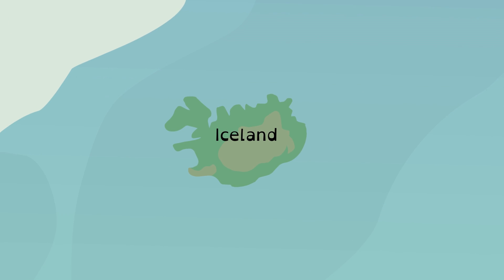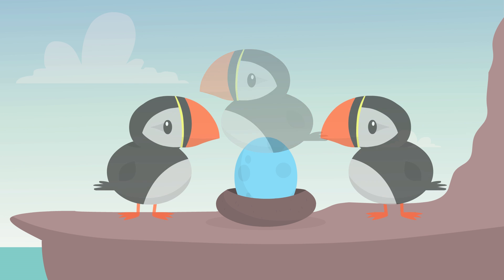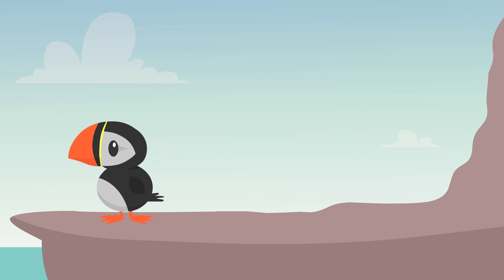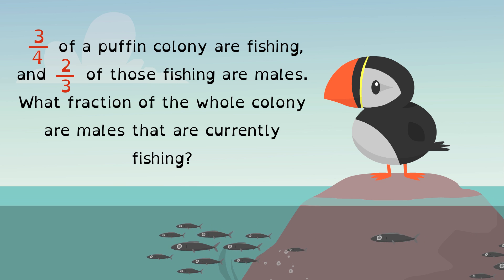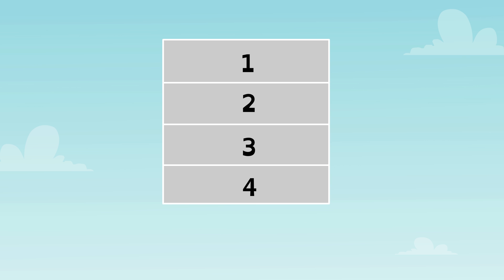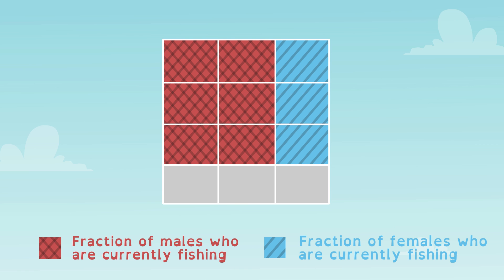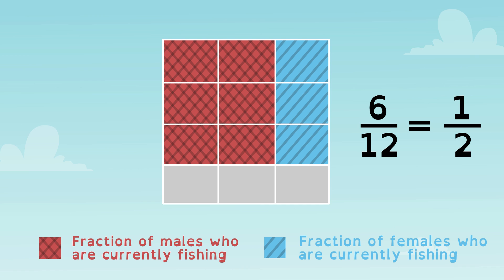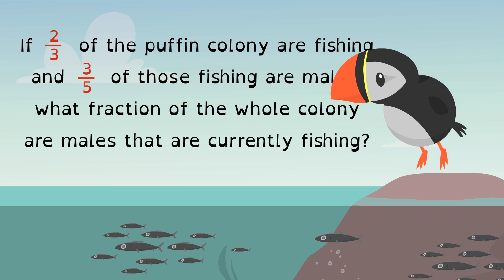Math Shorts Bonus Episode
This animated video illustrates the use of an array to solve a word problem involving the multiplication of fractions.

This video was produced for the PBS LearningMedia library, thanks to a generous grant from the Corporation for Public Broadcasting. It was produced in collaboration with Kentucky Educational Television.

Common Core Standards:
CCSS Mathematics 5.NF.B.4a (Grade 5): Number & Operations—Fractions, Multiplication and Division: Interpret the product (a/b) x q as a parts of a partition of q into b equal parts.
CCSS Mathematics 5.NF.B.6 (Grade 5): Number & Operations—Fractions, Multiplication and Division: Solve real world problems involving the multiplication of fractions and mixed numbers, e.g., by using visual fraction models or equations to represent the problem.